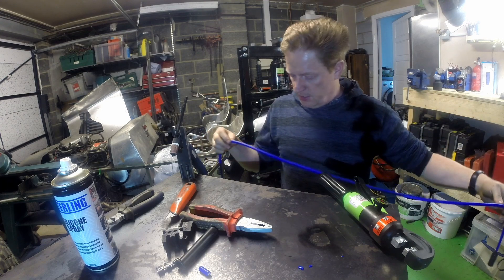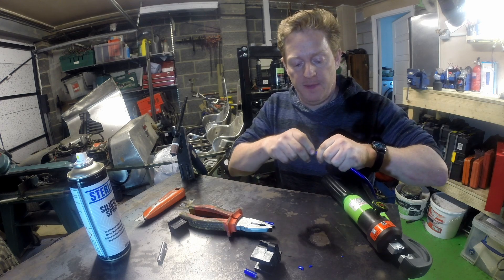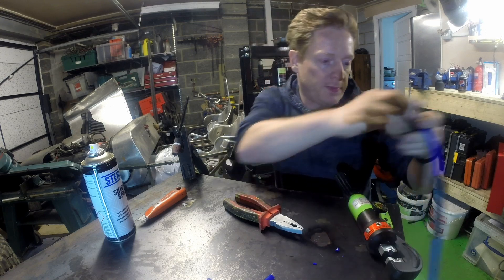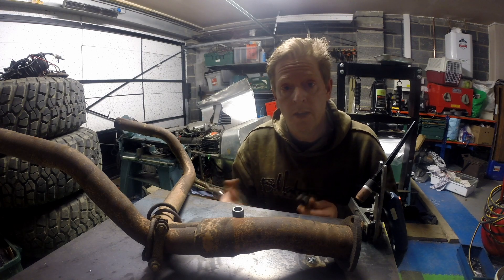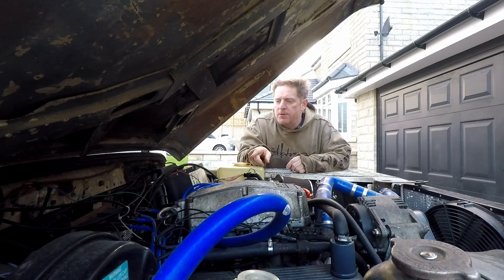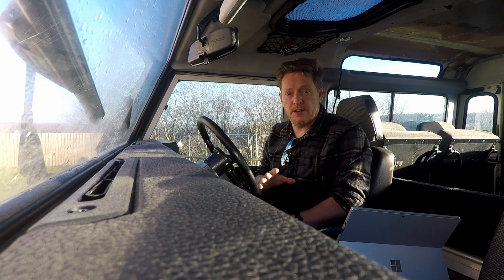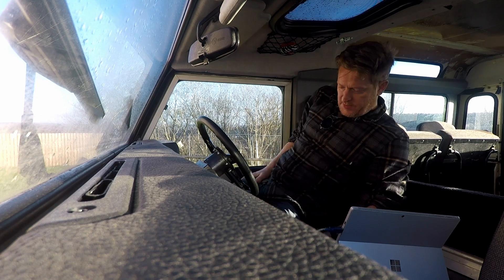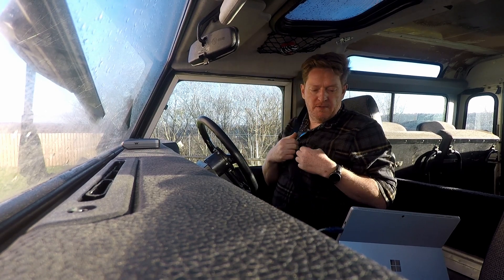Kev's Defender Project Episode 7 (Part 2) - Megasquirt Upgrade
In this episode, we finish the job of replacing the distributor and old, hardwired fuel injection system for a new, tunable electronic system.